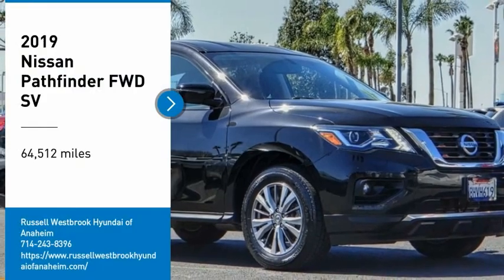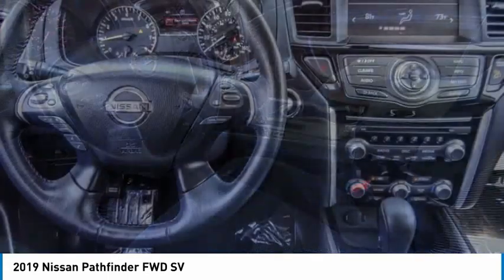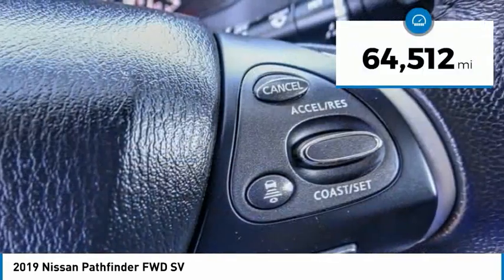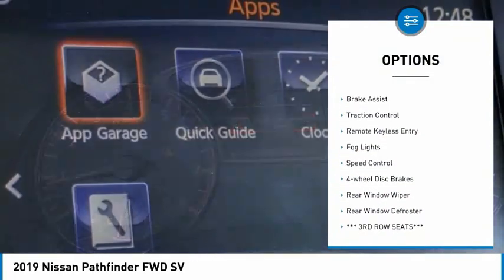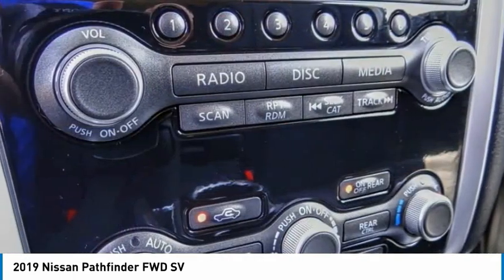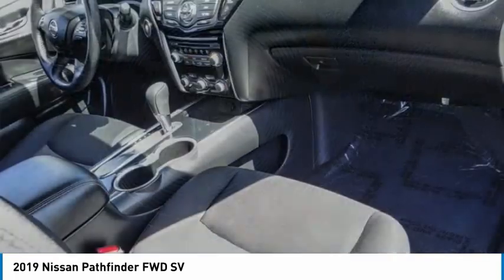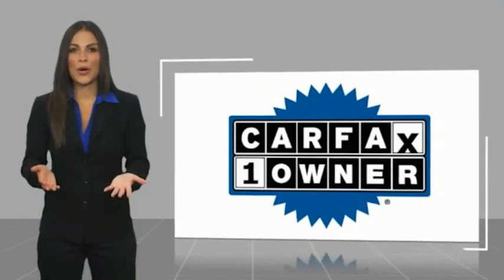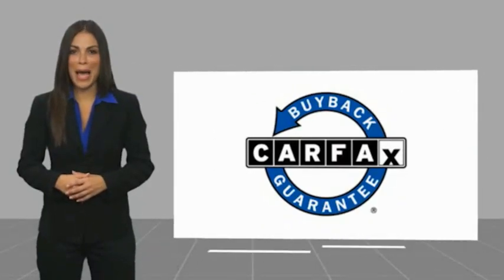2019 Nissan Pathfinder RA10612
2019 Nissan Pathfinder FWD SV

1271 S. Auto Center Dr.

2019 Nissan Pathfinder Magnetic Black Pearl CVT with Xtronic V6 ***BLUETOOTH WIRELESS / HANDS FREE***, ***USB PORTS***, ***BACK UP CAMERA***, ***POWER DRIVER SEAT***, ***PUSH BUTTON IGNITION***, *** 3RD ROW SEATS***, ***CLEAN CARFAX***, ***ONE OWNER CARFAX***, SiriusXM Traffic. 20/27 City/Highway MPG CARFAX One-Owner. Clean CARFAX. Financing available on approved credit. Trade-ins accepted. Subject to prior sale. All Pricing and Advertised Prices for any/all vehicles offered for sale does not include dealer installed accessories which can be purchased for an additional cost. No sales to Dealers, Brokers or Exporters. For out of state purchase, customers must be present to purchase. If shipping is required, dealership must facilitate; no exceptions. Prices are plus government fees and taxes, any finance charges, $85 documentary fee, $29 electronic registration fee, any emission testing charge and $1.75 per new tire state tire fee. We make every effort to provide accurate information, but please verify before purchasing. Images, prices, and options shown, including vehicle color, trim, options, pricing and other specifications are subject to availability, incentive offerings, current pricing and credit worthiness. Images are for illustrative purposes only.